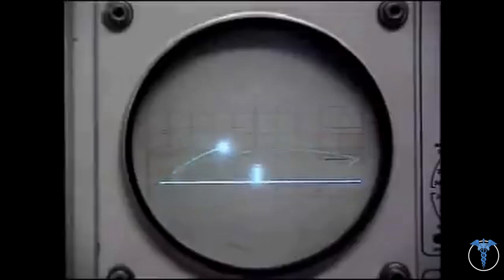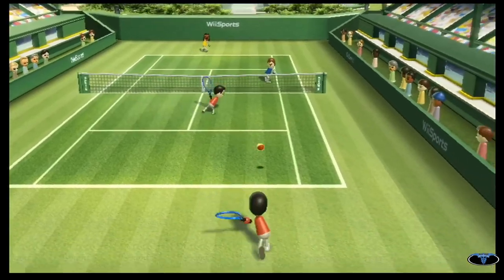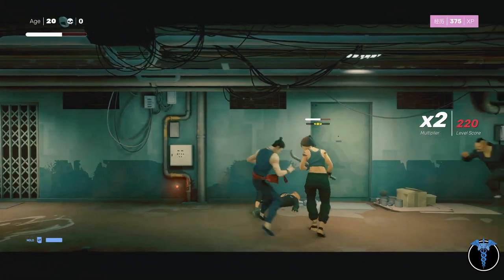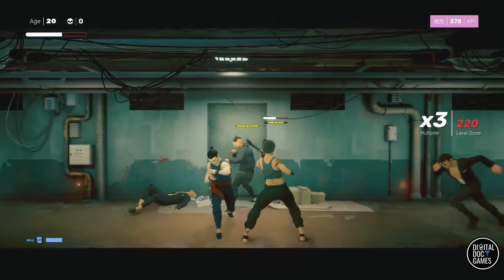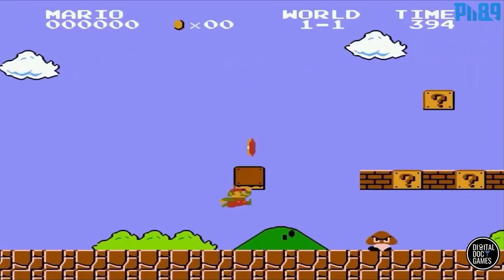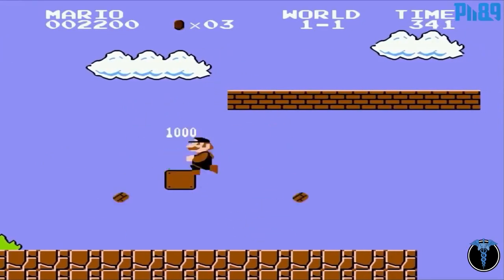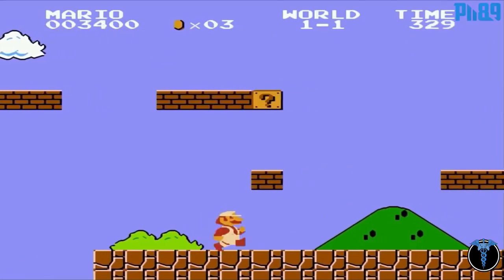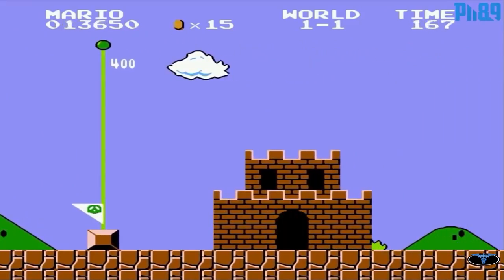Games For Health 101: Using Videogames to Improve Patient Engagement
In this video, we explore the use of videogames to improve engagement and patient adherence in medicine. By understanding the patient journey and applying principles of user experience and game design, we can help motivate patients to take an active role in their own care and wellness. Follow along as we discuss the latest research on the topic and offer some tips for incorporating videogames into a patient's treatment plan.